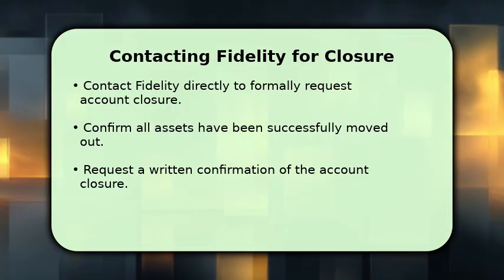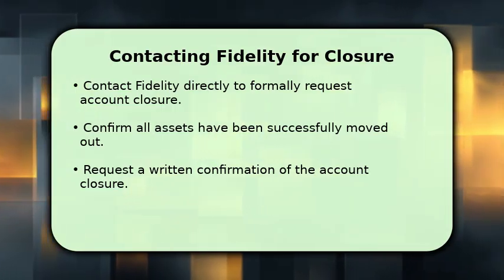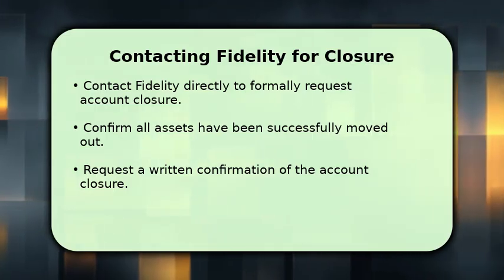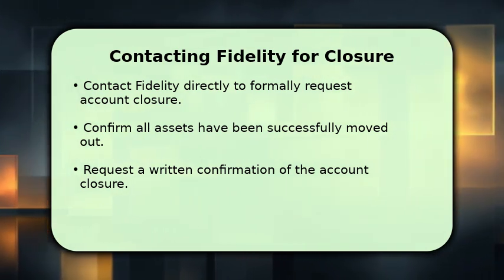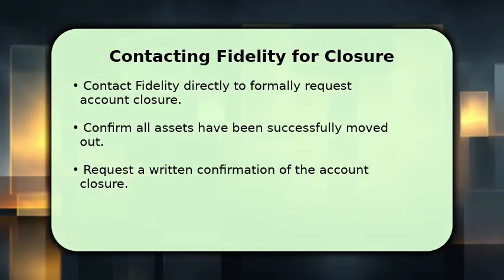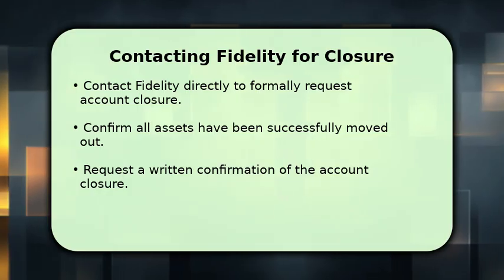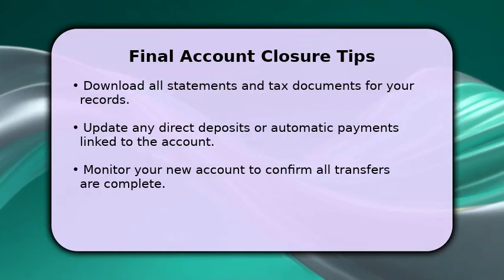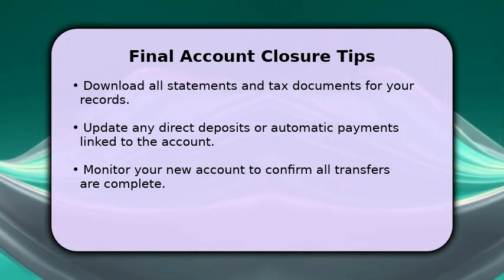How To Close Your Fidelity Account - Step By Step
▸ Are you looking to close your Fidelity account? Closing a brokerage account can be a straightforward process, but it's essential to follow the correct steps to avoid any issues. In this video, we'll walk you through the step-by-step process of closing your Fidelity account, including transferring out your funds and canceling any automatic investments. We'll also cover what to expect during the closure process and provide tips for a smooth transition.